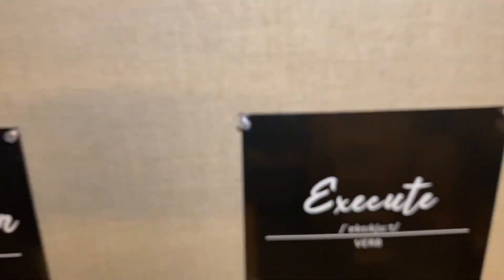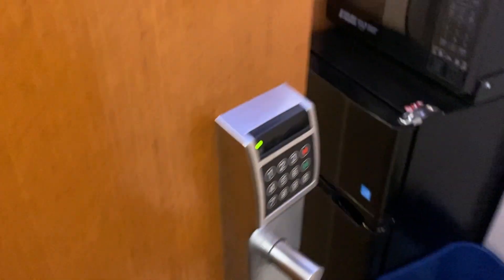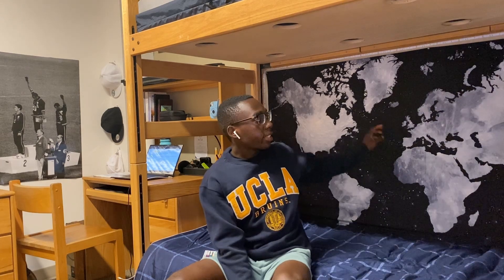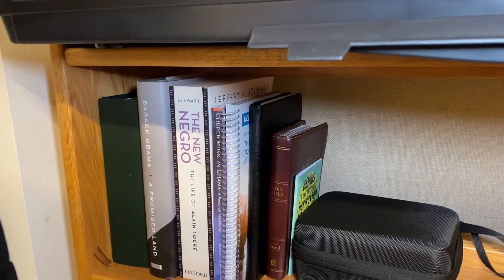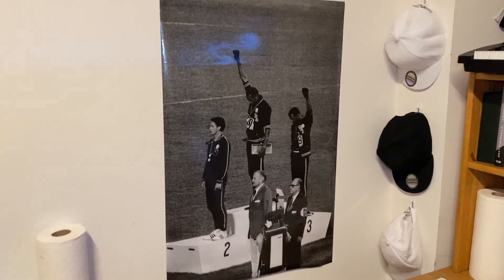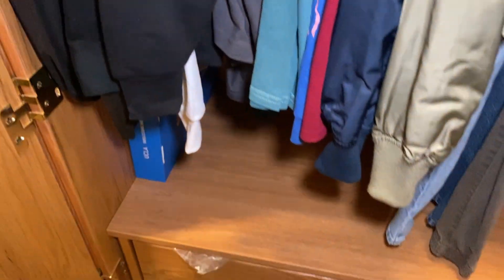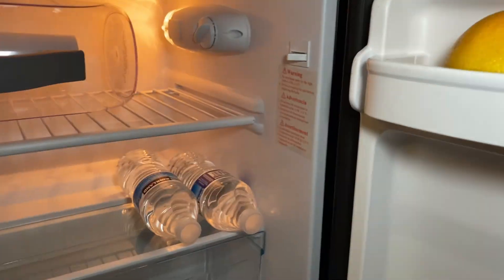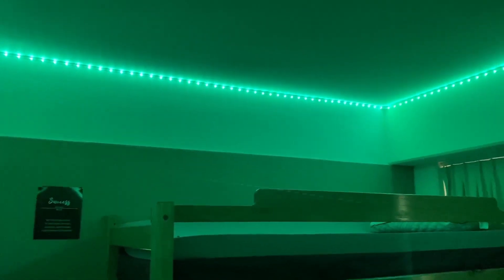Guys College Dorm Tour | UCLA Plaza Triple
Check out a dorm at UCLA, a plaza triple with a shared bathroom at Hedrick Summit.

I'm a black student at UCLA studying Neuroscience, and this is my freshman year!

Some specifics I didn't mention/show:
- There is an air-conditioner on the wall across from the wardrobes
- There are two drawers underneath the bottom bunk bed
- You share one shower and one toilet with your suitemates (5 other people in all). You share one sink with your 2 roommates, and there are 6 towel racks in the bathroom. The bathroom gets cleaned by room service once a week.
- The room comes with a compost and recycling bin.

Classes have started, and I plan to go explore LA soon, so there's lots coming.

Word of the day: James 3:13